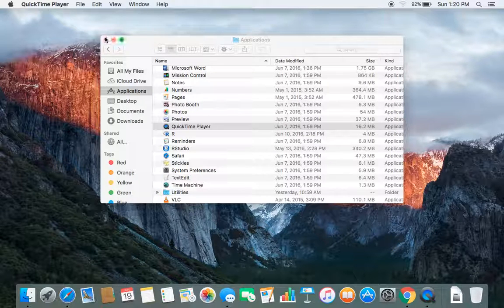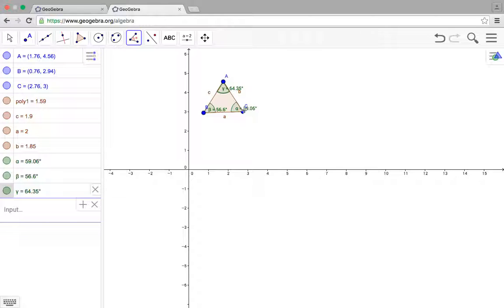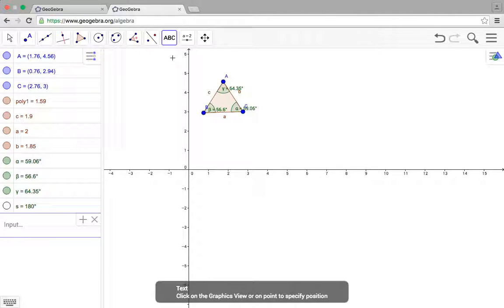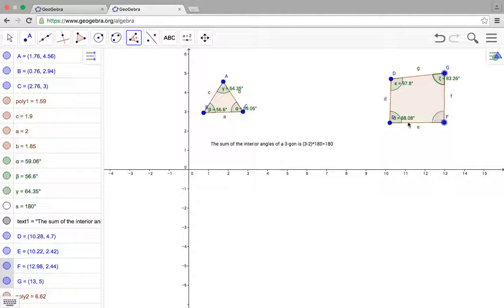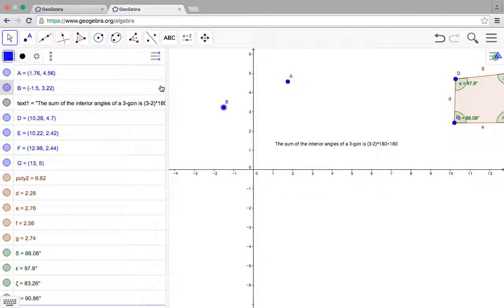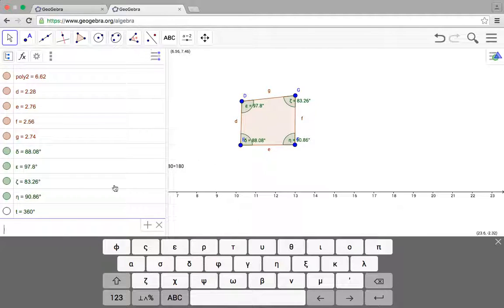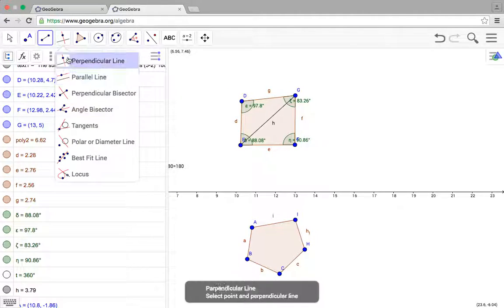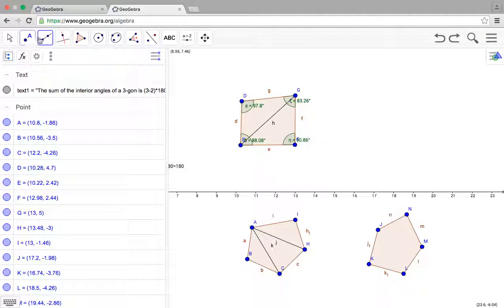Sum of interior angles of n-gon with geogebra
Create polygons with geogebra and measure angles.